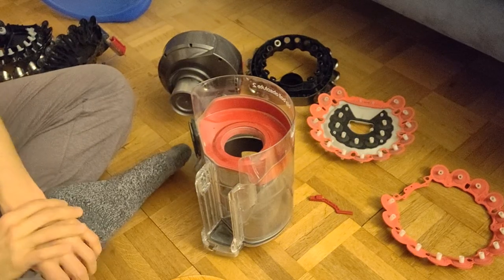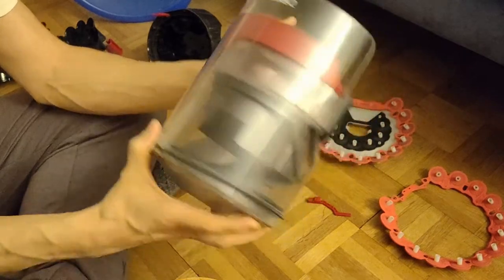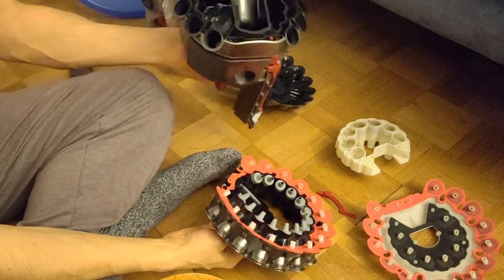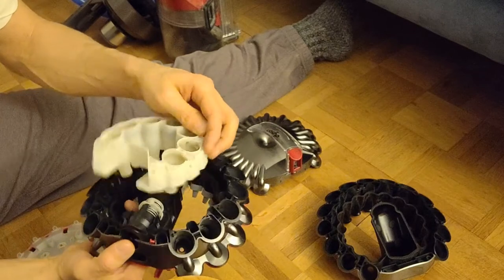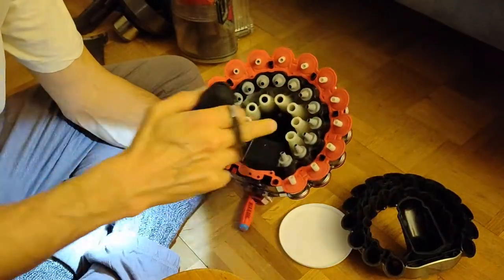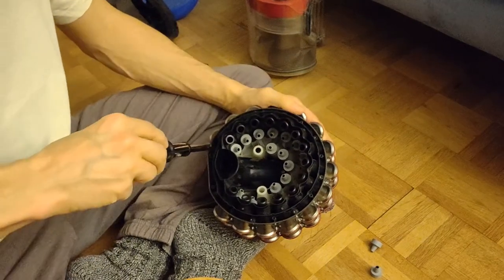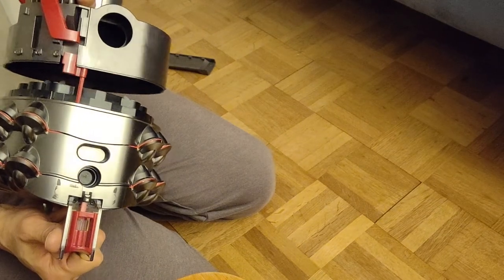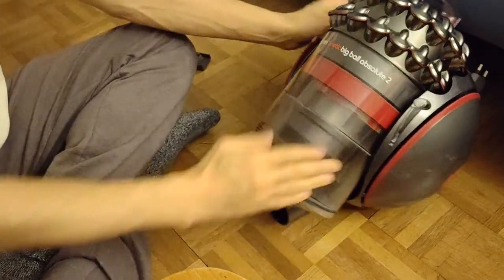04 Dyson cinetic big ball absolute 2, the assembling of the cyclone unit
Torx 8, 10 and 15 screwdriver comes handy.
The film is basically without cuts unless I made a mistake. So you can easily follow the process.
For fastforward use the arrows or J & L keys.

Sorry about my english.
Apart from knowing the correct technical expression, I am not used to repair and explaining what I am doing :-$

Chapter:
Explaining the function
Start assembling 11:50